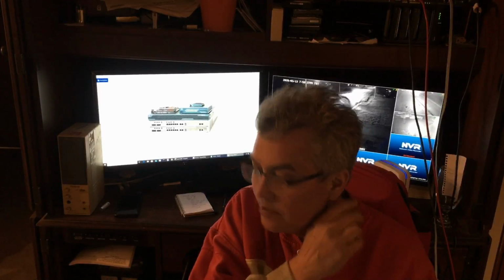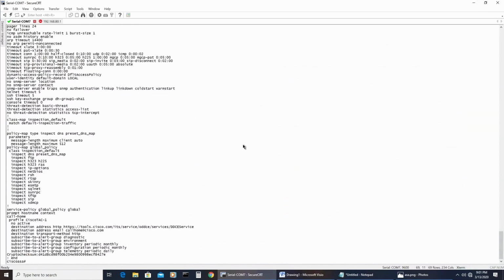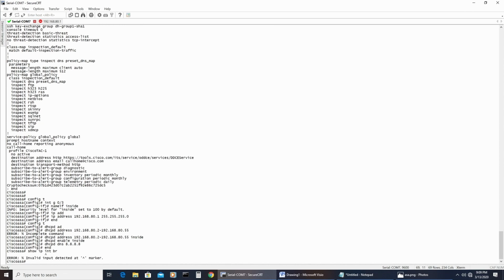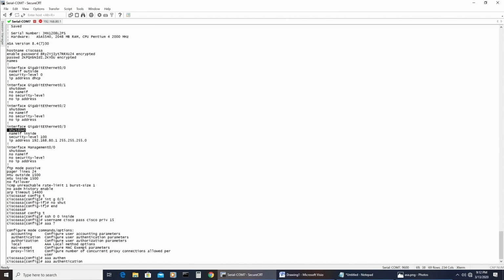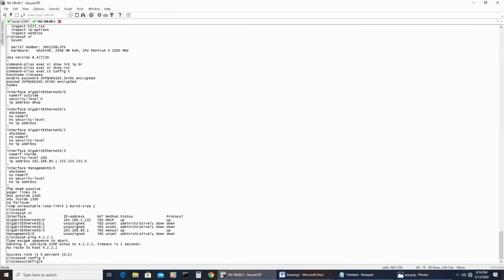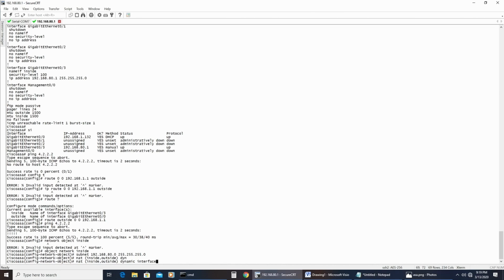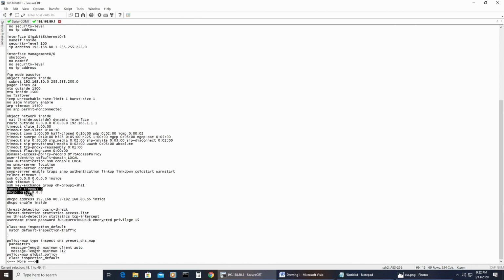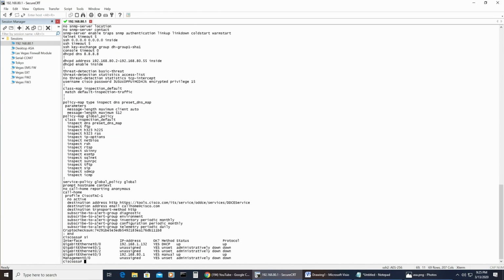Cisco ASA - out of the box initial config.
Get your ASA firewall initially configured for basic communication.  This quick and dirty video will help you with the basic commands, and show troubleshooting techniques for those that need to get running- QUICK!